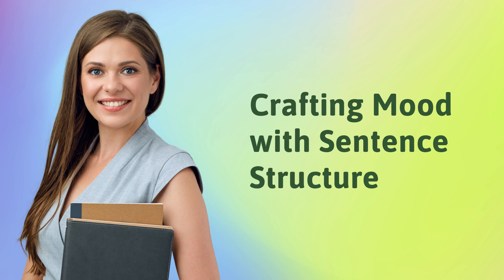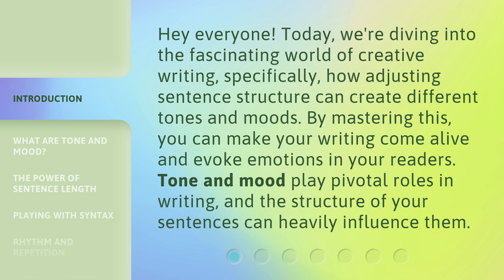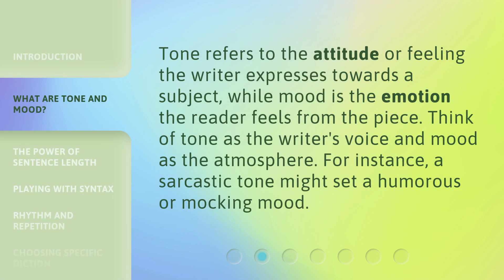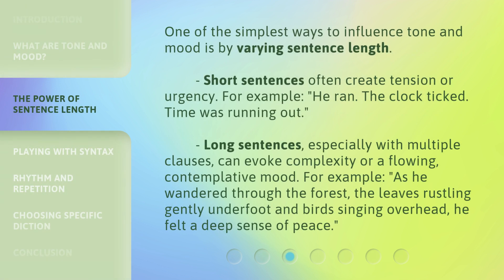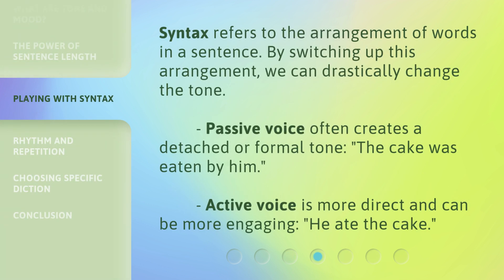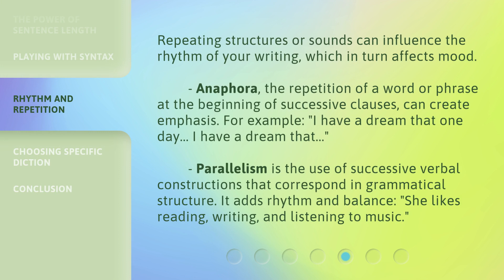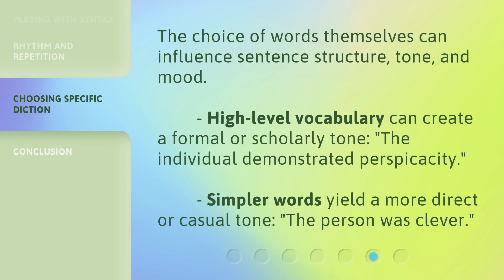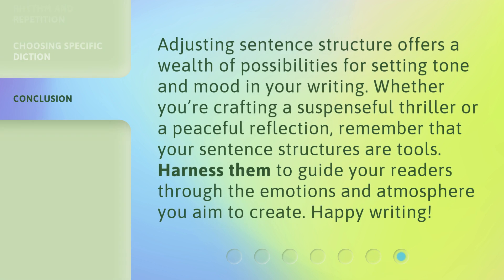Crafting Mood with Sentence Structure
Crafting Mood with Sentence Structure • Learn how to create different tones and moods in your writing by adjusting sentence structure. Discover the power of sentence length, playing with syntax, and utilizing rhythm and repetition to evoke emotions in your readers. Enhance your creative writing skills and make your words come alive!

00:00 • Introduction - Crafting Mood with Sentence Structure
00:33 • What are Tone and Mood?
00:55 • The Power of Sentence Length
01:32 • Playing with Syntax
01:55 • Rhythm and Repetition
02:30 • Choosing Specific Diction